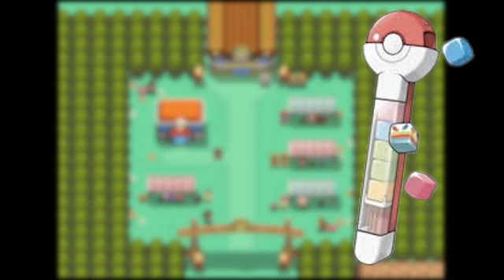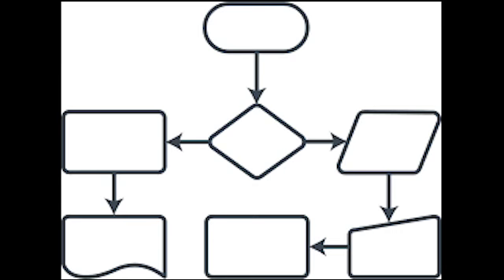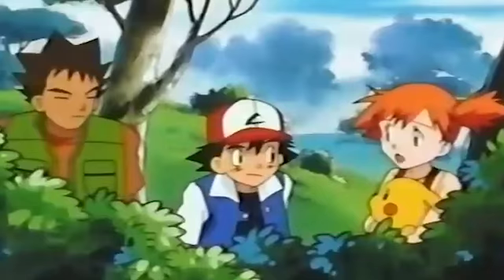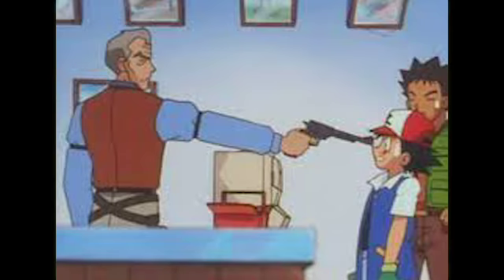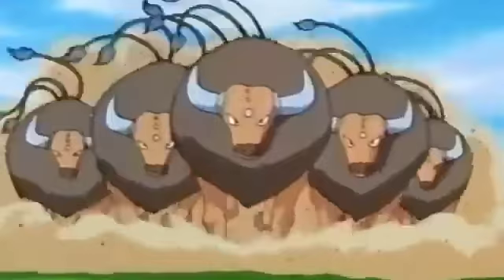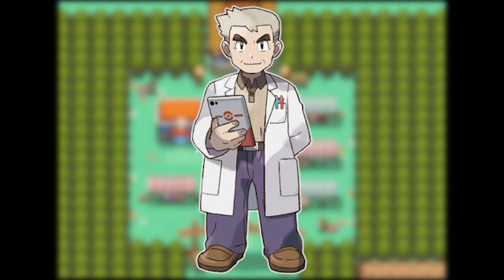Catch Safari Zone Pokemon OUTSIDE the Safari Zone!? - Obscure Safari Zone Facts